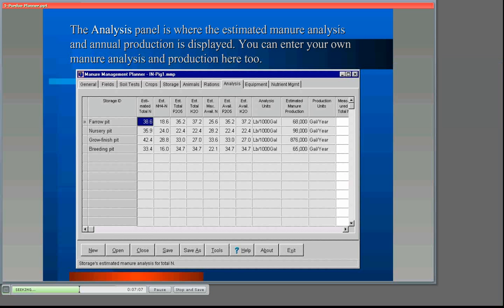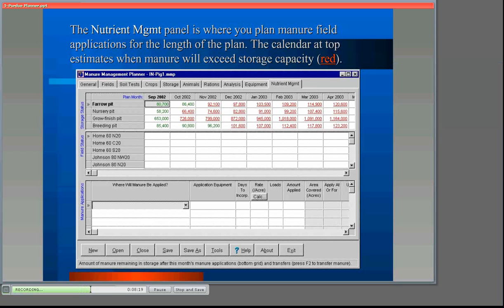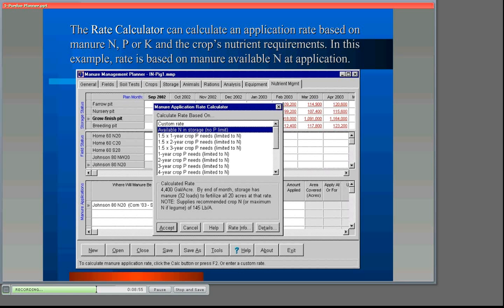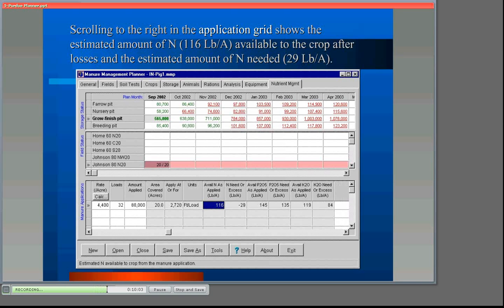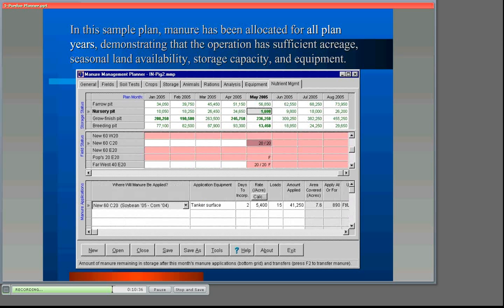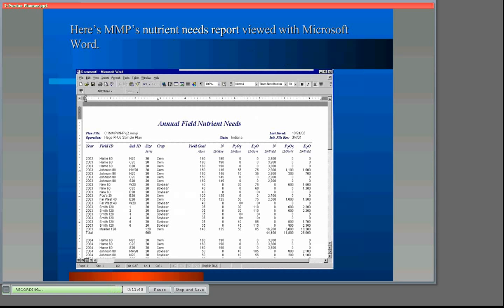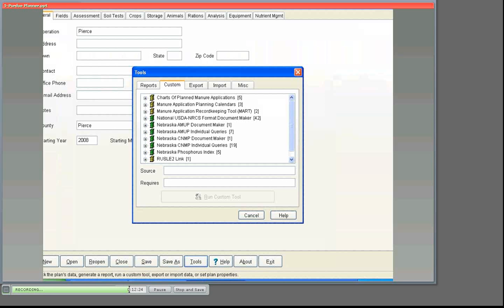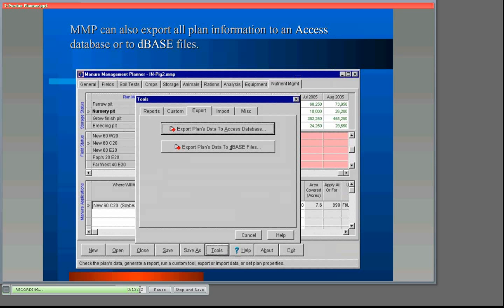PurduePlanner-part2.flv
Charles Wortmann discusses the Purdue Manure Management Planner for use in Nebraska. Part 2 of 2.